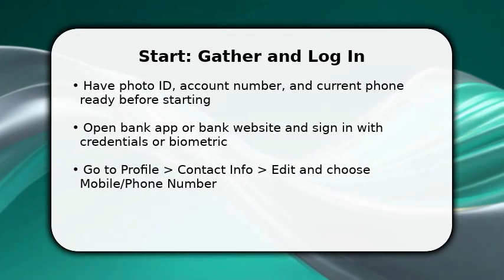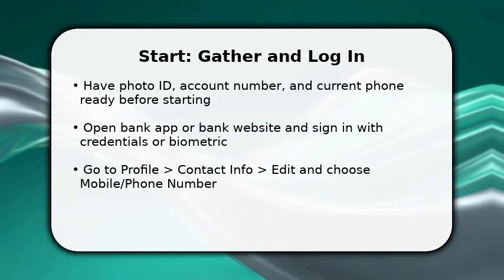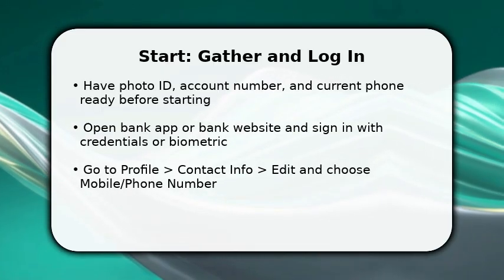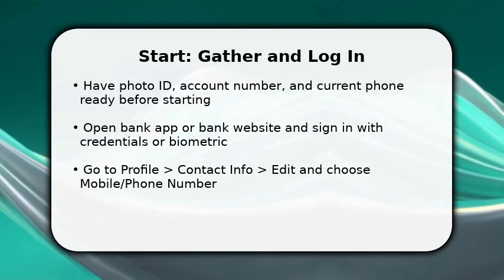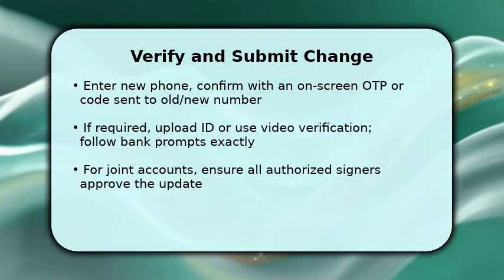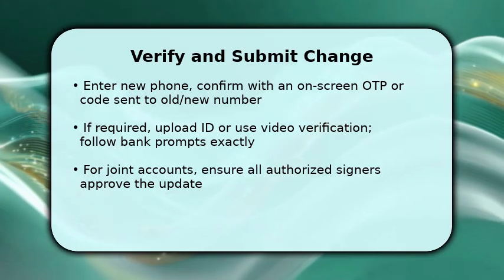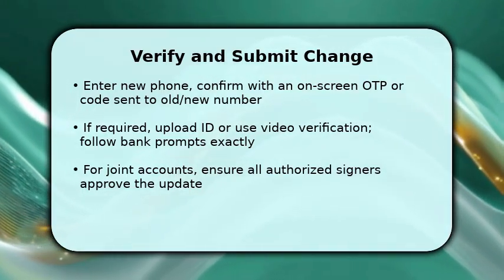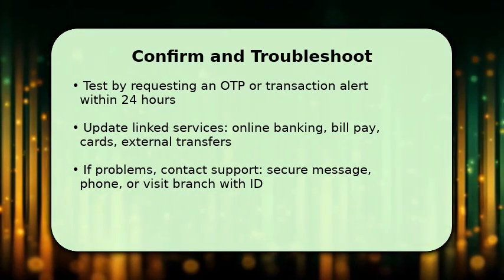How to Update Phone Number in Bank Account (full Guide)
How to Update Phone Number in Bank Account (full Guide) | 🔒 Surfshark VPN Deal — Stay private and secure. $1.99/mo + 3 Months Free ▸

Discover the step-by-step process of updating your phone number linked to your bank account with our comprehensive guide.